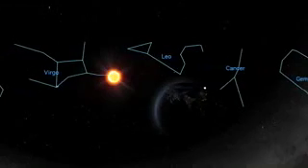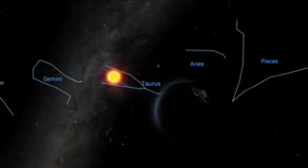16 June 2016